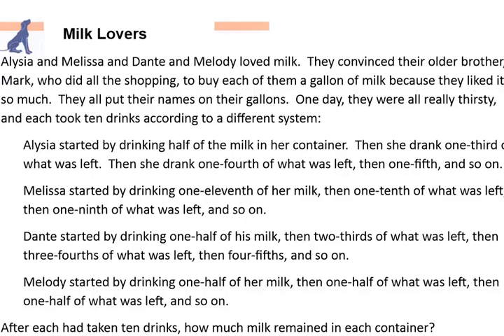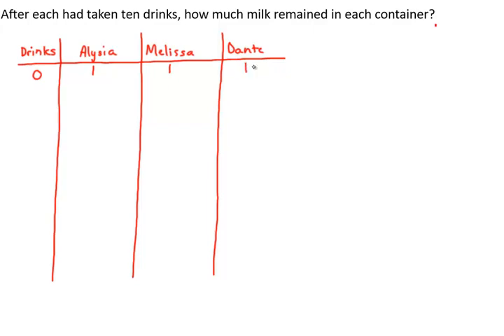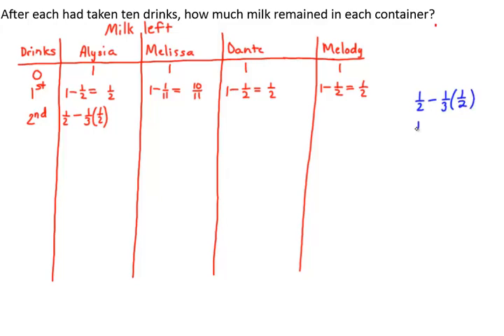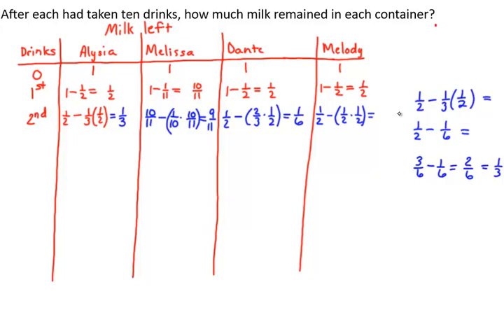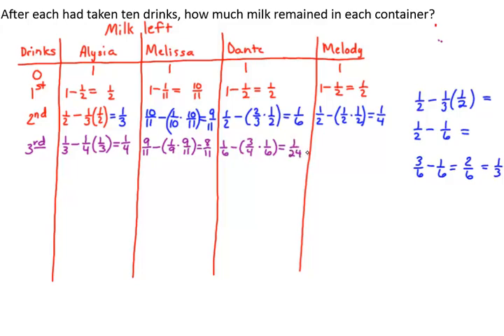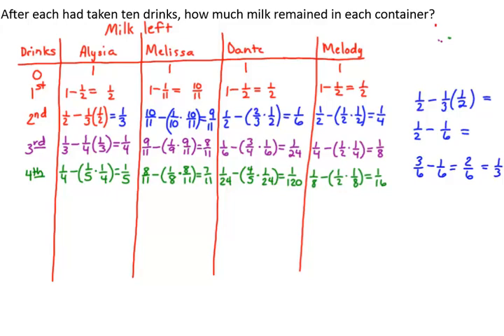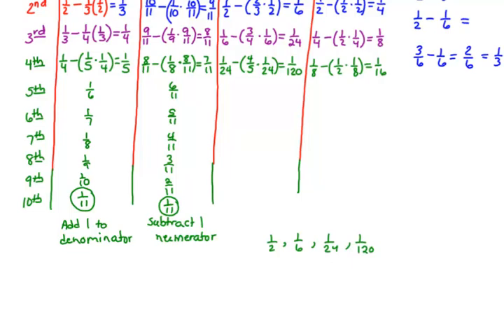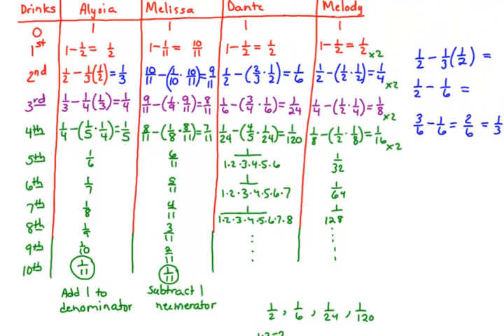Chapter 5 Pattern Part 2